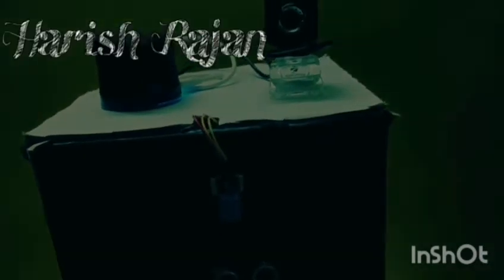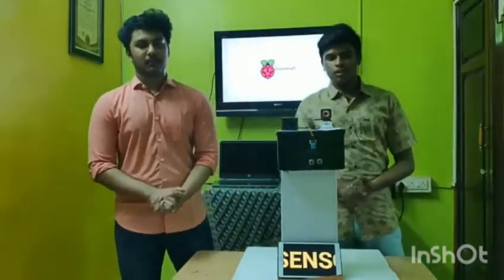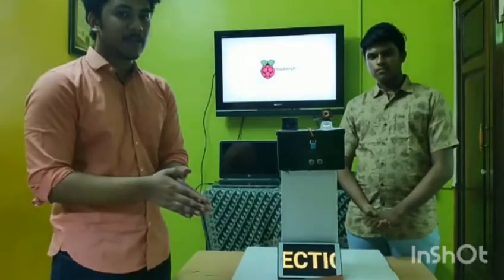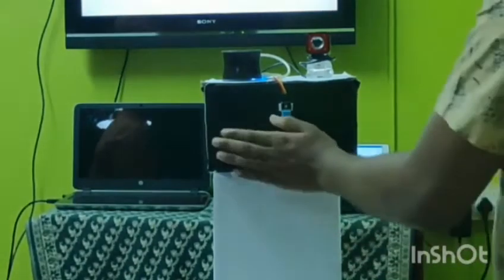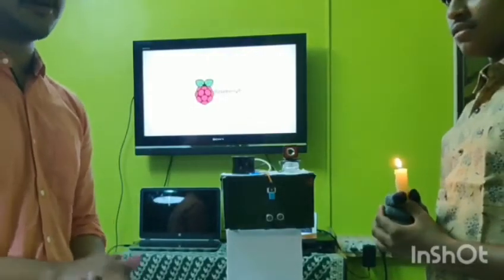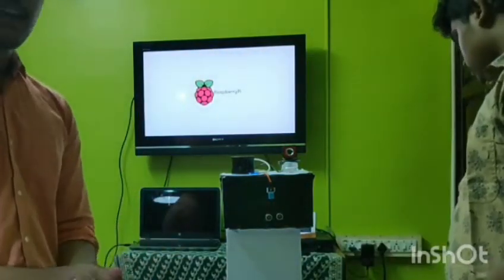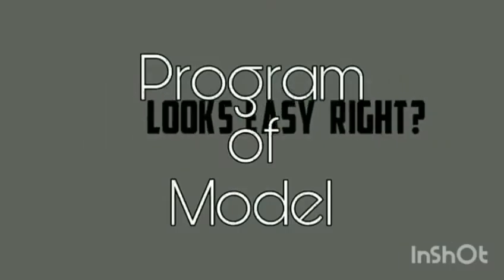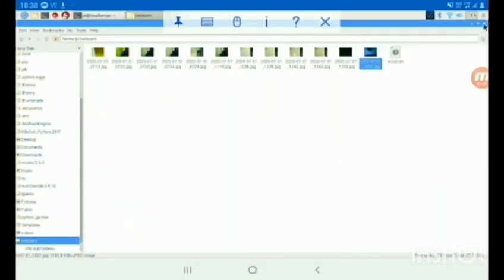National Level Online Project Expo|S026|Thermal Detection with UltraSonic Sensor| Bala Velan &team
National Level Online project Expo
Event Duration :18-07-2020  to  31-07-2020

M.Bala Velan
 S.Harish Rajan , 12th Std
Kshatriya VidhyaSala English Medium School , Virudhunagar
Thermal Detection with Ultra Sonic Sensor

PATRON
Dr. G. Wiselin Jiji,
Principal , Dr. Sivanthi Aditanar College of Engineering, Tiruchendur.

CONVENER
Dr. P. Balakumar,
Asst. Prof(Sr.)/Chemistry

Rules:
Video Should be for a maximum of 5 minutes First 30 sec Quick introduction Video should contain Brief Explanation and Demonstration of Project. Videos will be uploaded to our YouTube channel After a review

Organizing Committee:
M. David Samuvel , IV year CSE,
L. Manikandan , IV year CSE,
C. Cakston , III year CSE,
P. Sanjay ,III year MECH.